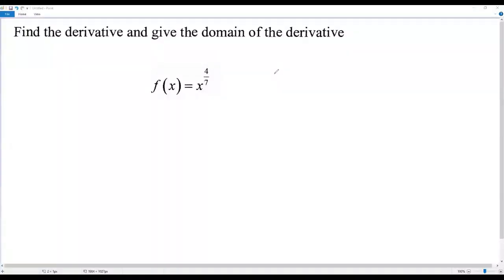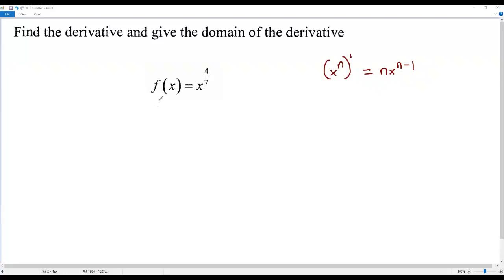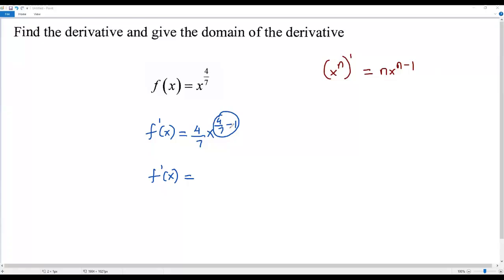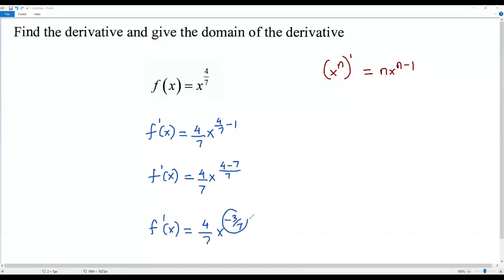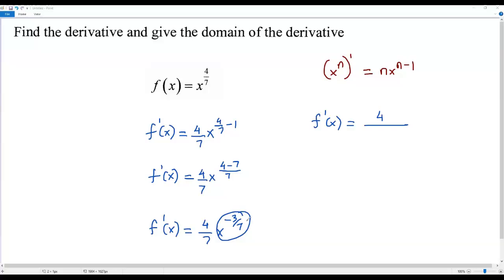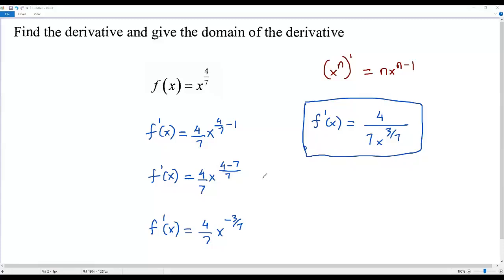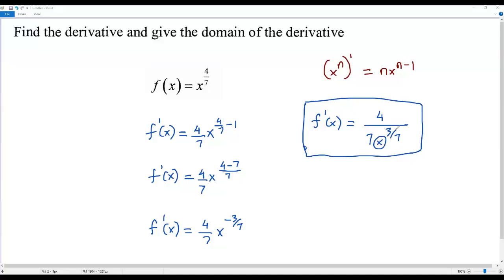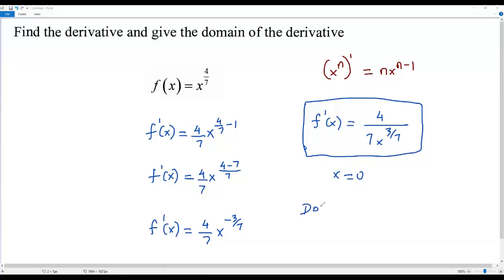Calculus : Derivative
Find the derivative and give the domain of the derivative.

f(x) = x^4/7